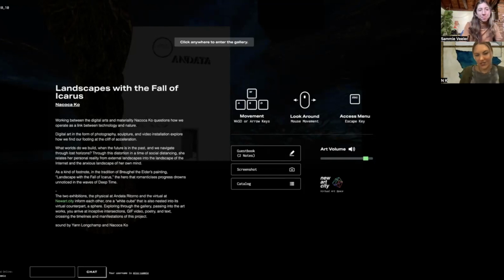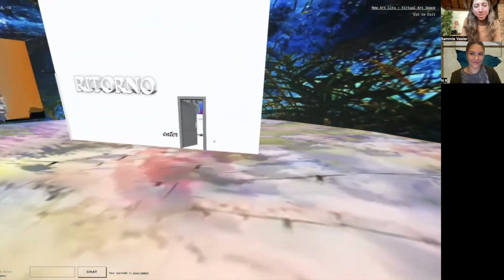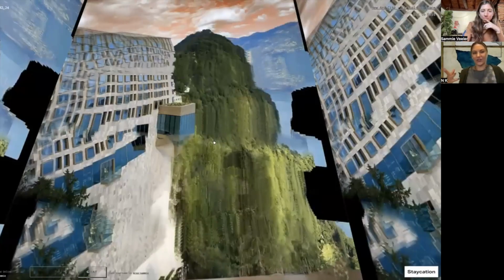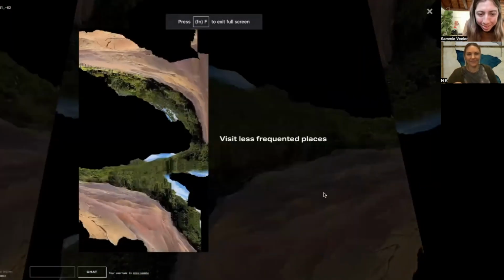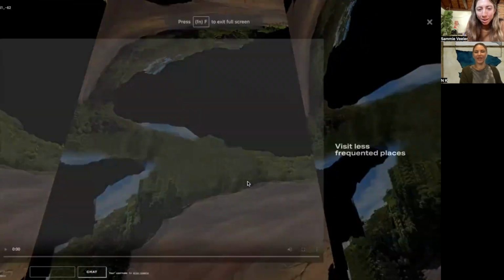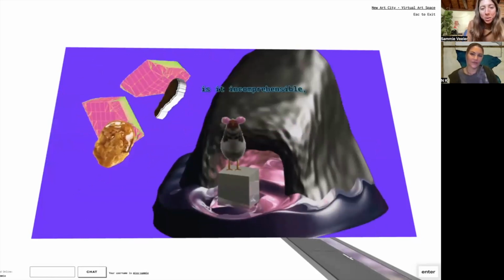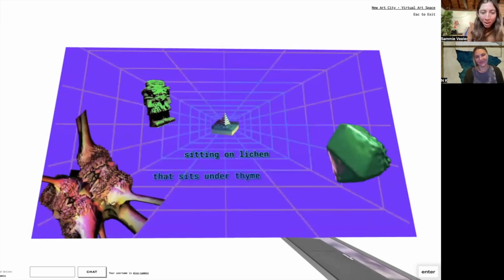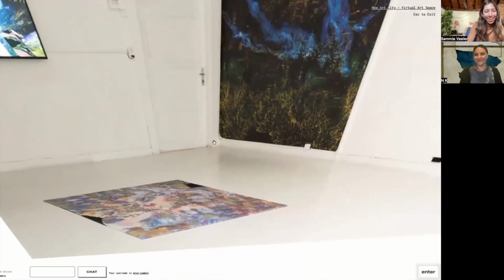Landscapes with the Fall of Icarus - Nacoca Ko - New Art City Festival 2023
Landscapes with the Fall of Icarus
Nacoca Ko
June - 2021

Working between the digital arts and materiality Nacoca Ko questions how we operate as a link between technology and nature.

Digital art in the form of photography, sculpture, and video installation explore how we find our footing at the cliff of acceleration.

What worlds do we build, when the future is in the past, and we navigate through lost horizons? Through this distortion in a time of social distancing, she relates her personal reality from external landscapes into the landscape of the Internet and the anxious landscape of her own mind.

As a kind of footnote, in the tradition of Breughel the Elder’s painting, “Landscape with the Fall of Icarus,” the hero that romanticises progress drowns unnoticed in the waves of Deep Time.

The two exhibitions, the physical at Andata Ritorno and the virtual at newart.city inform each other, one a "white cube" that is also nested into its virtual counterpart, a sphere. Exploring through the gallery, passing into the art works, you arrive at inceptive intersections, GIF video, poetry, and text, crossing the timelines and manifestations of this project.

sound by Yann Longchamp and Nacoca Ko